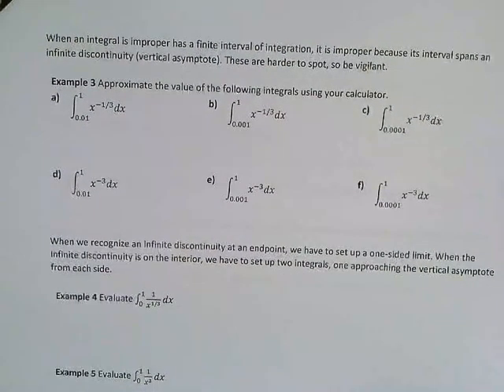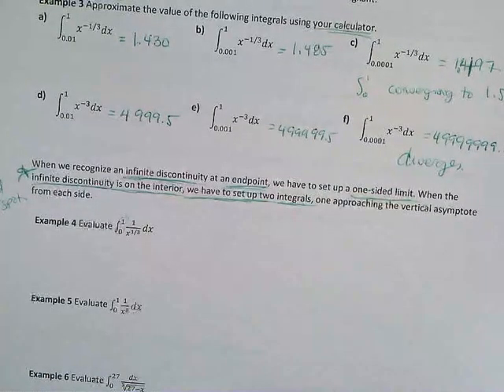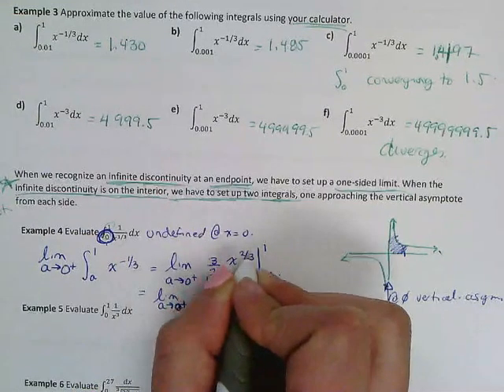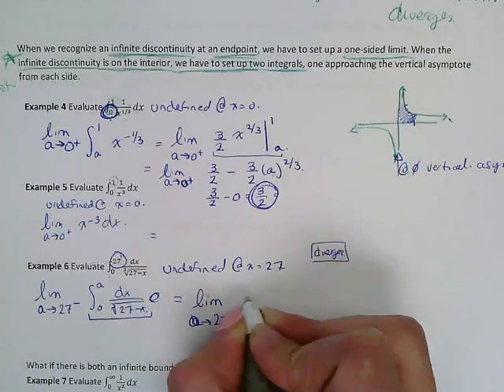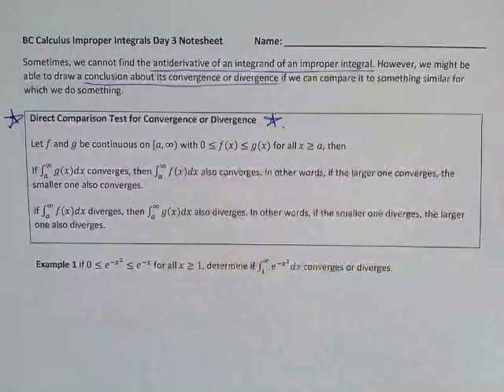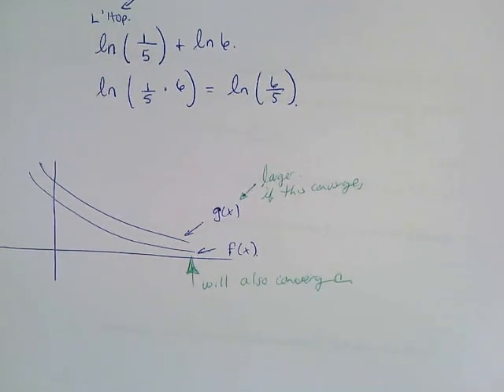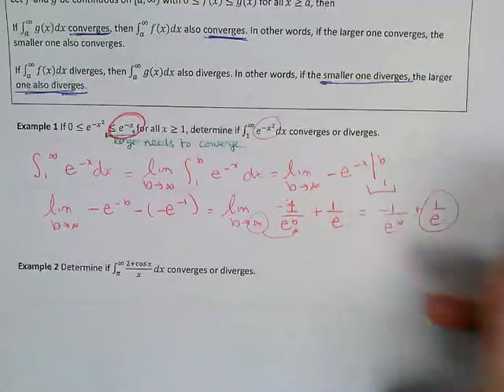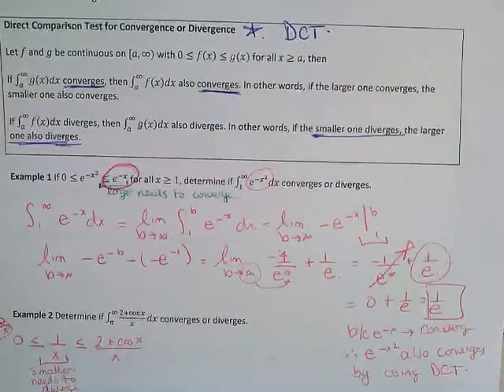Improper Integrals Part 3